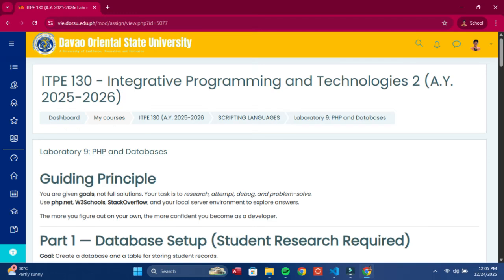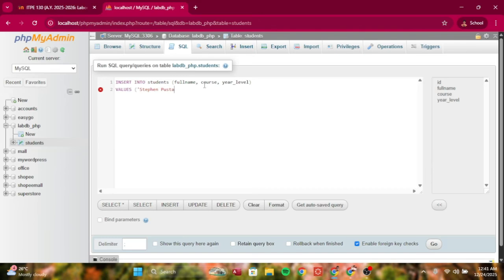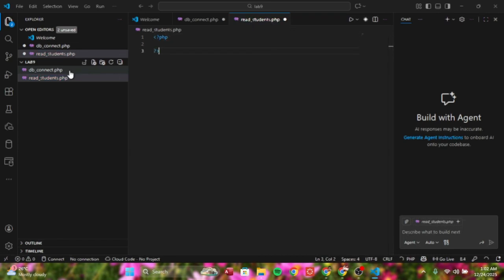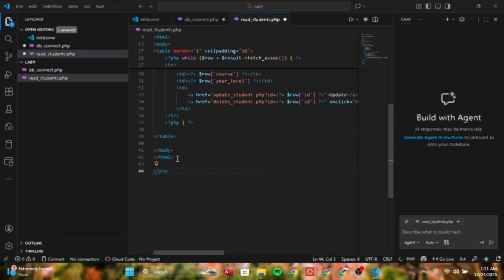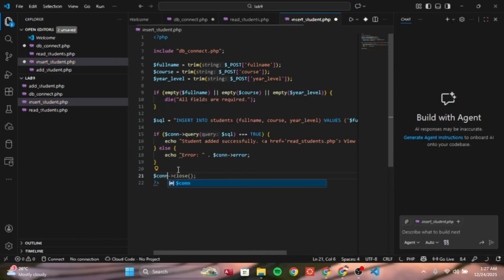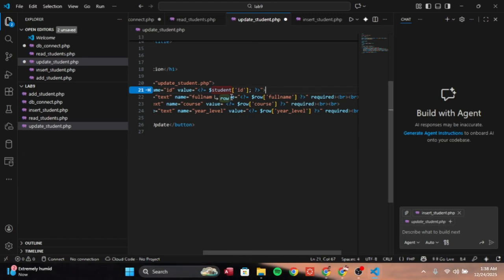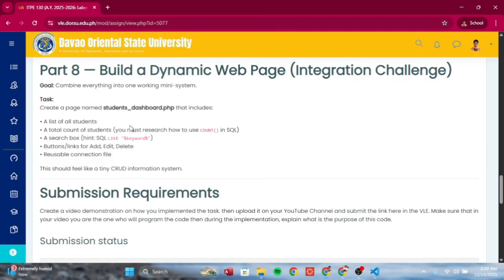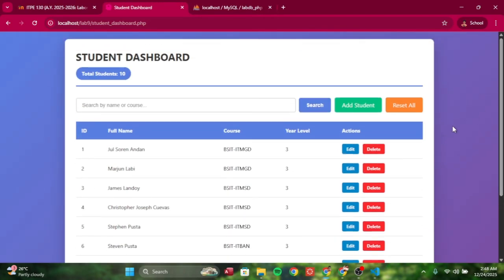LABORATORY #9: PHP and Databases | ITPE 130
Today, I'm going to tackle about creating database from PHPMySQL and also creating PHP as frontend to create entries to the database.